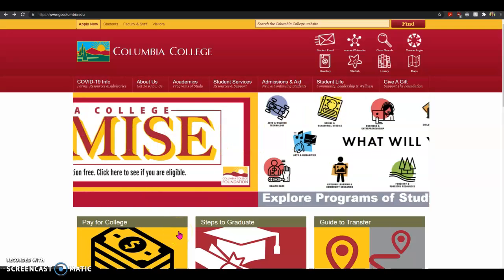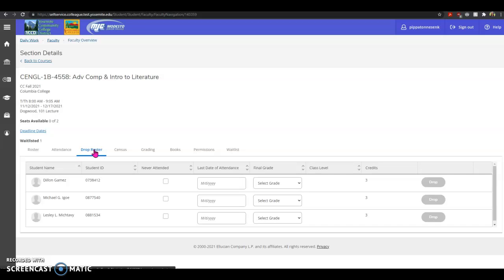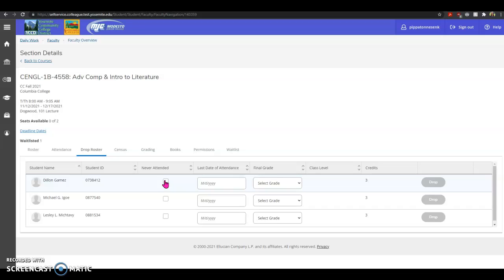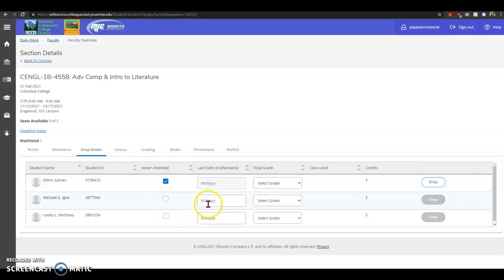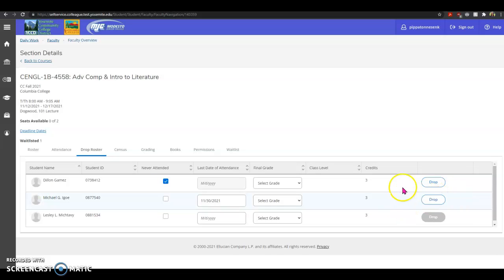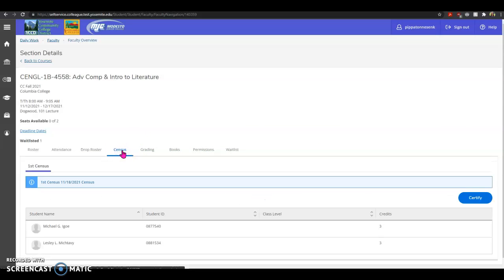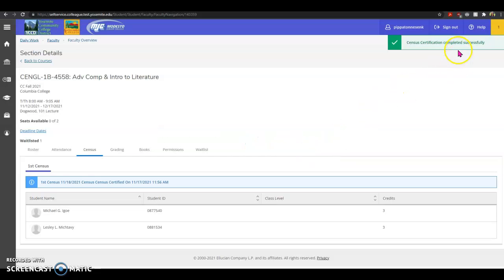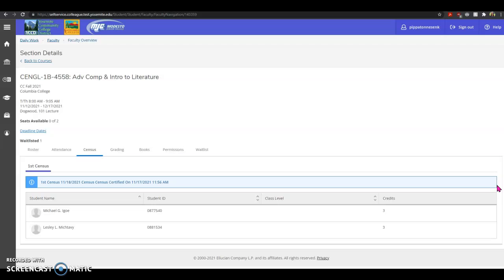Dropping Students and Certifying Your Roster